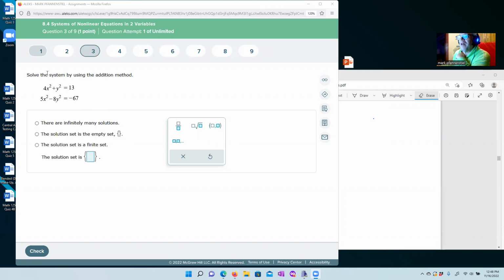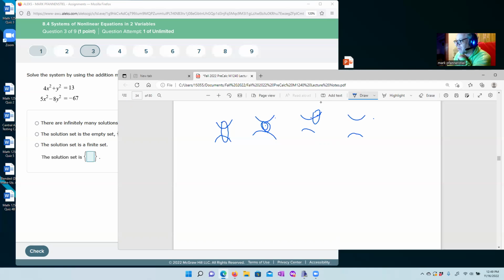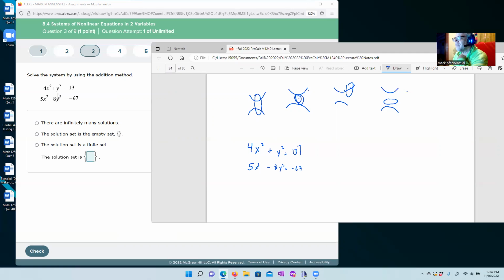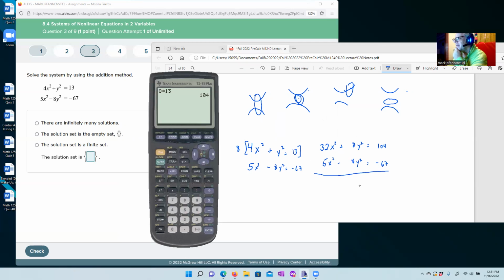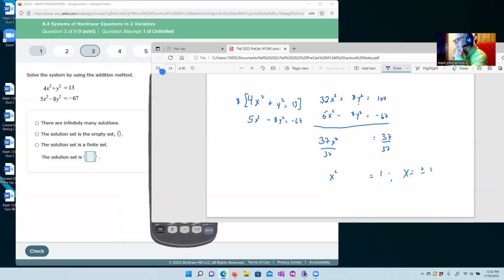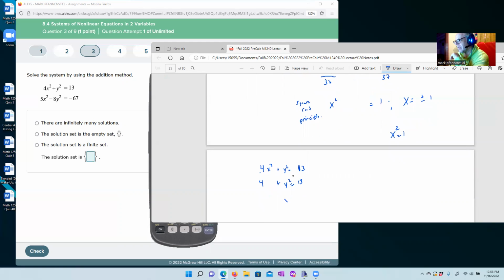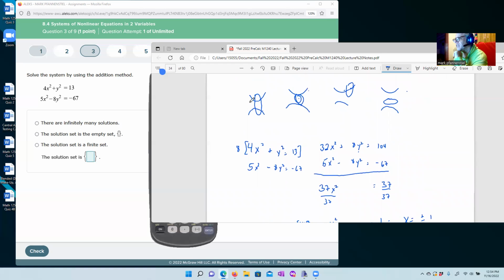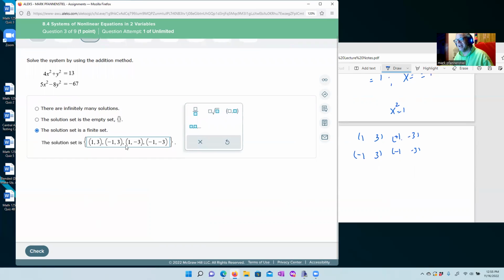PreCalculus Section 8.4 Problem #3